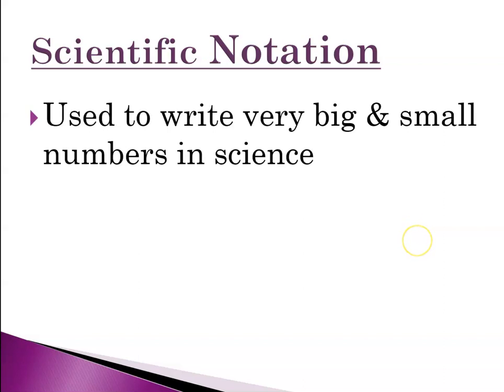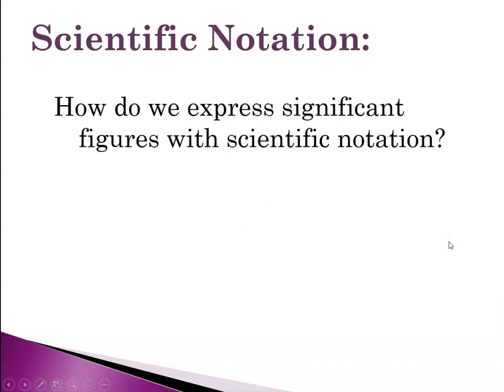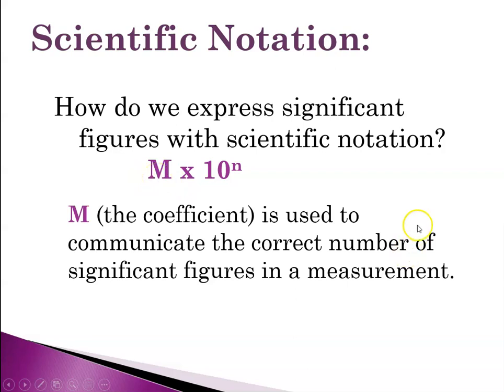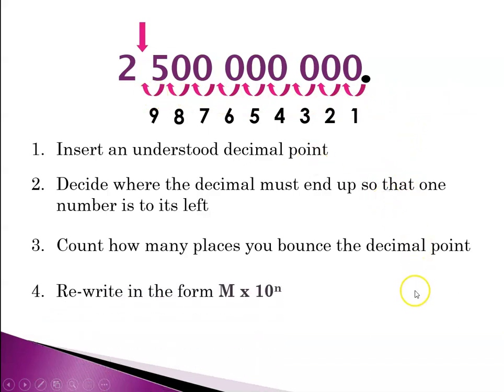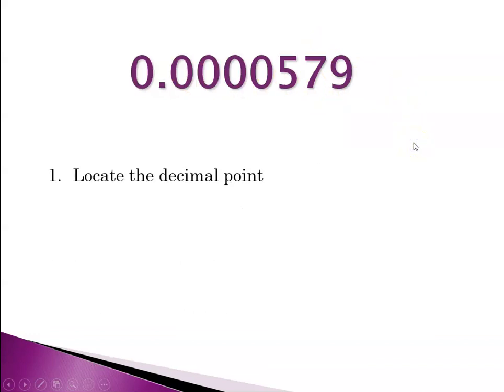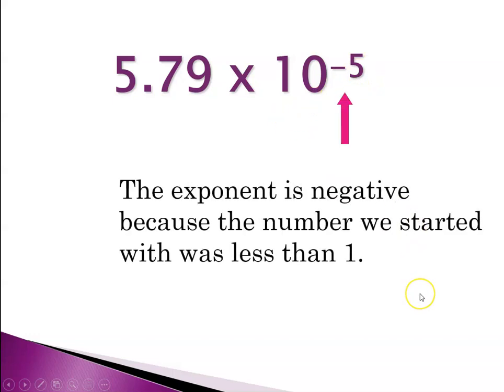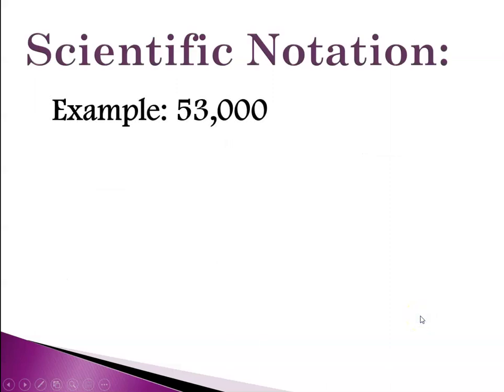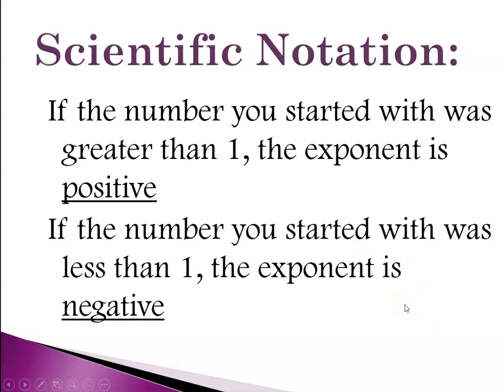Honors CH 3 Scientific Notation